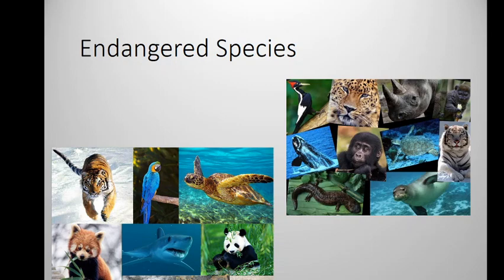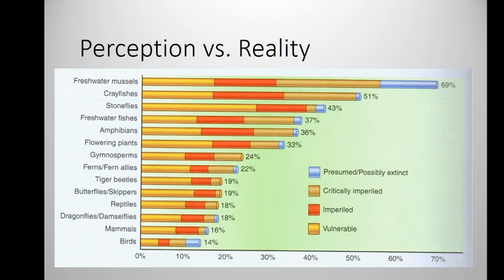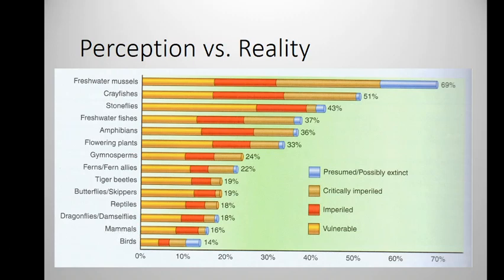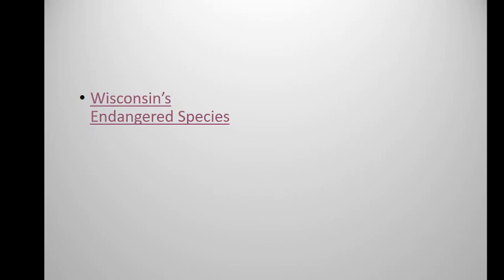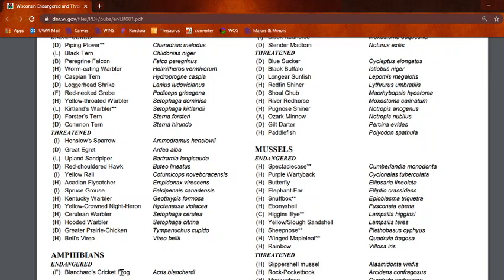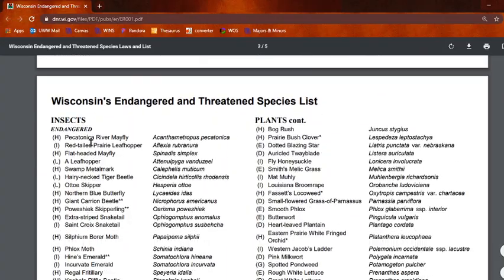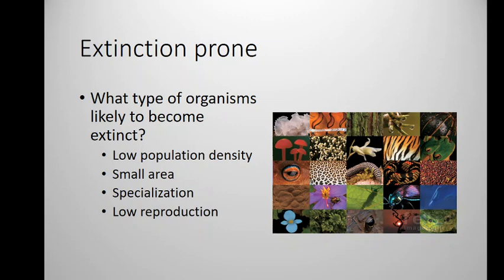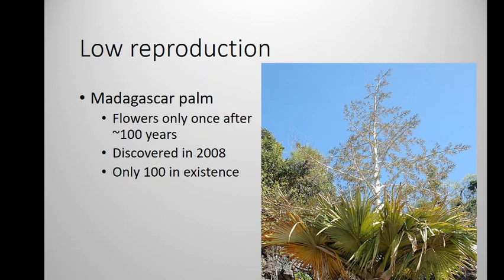08B Endangered Species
What makes a species prone to extinction